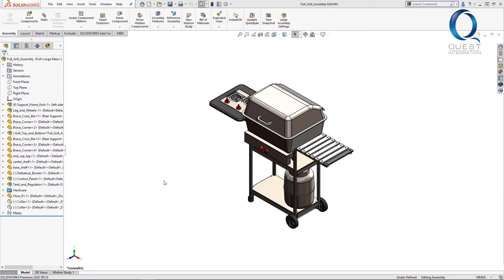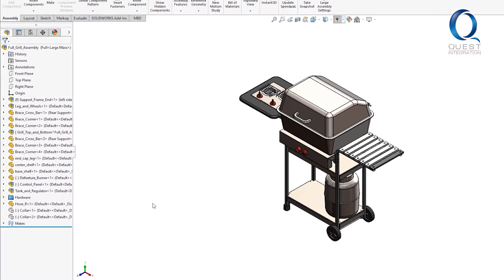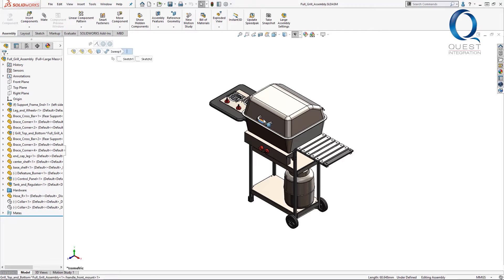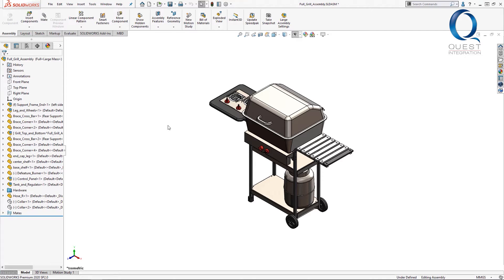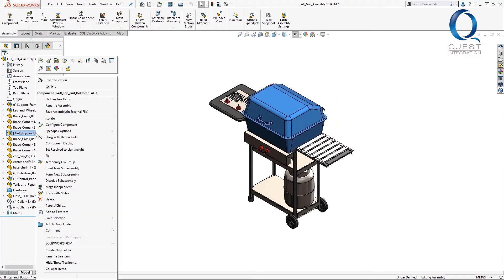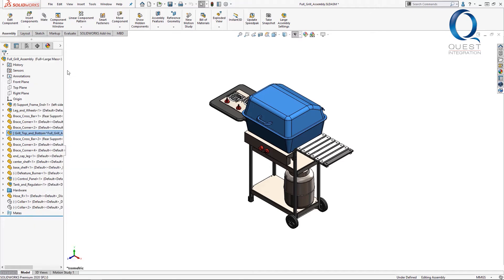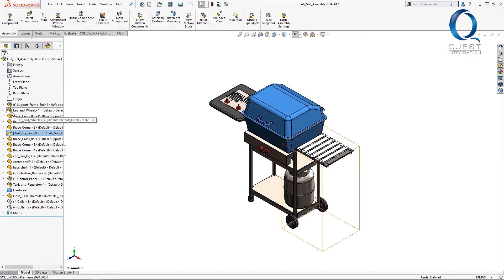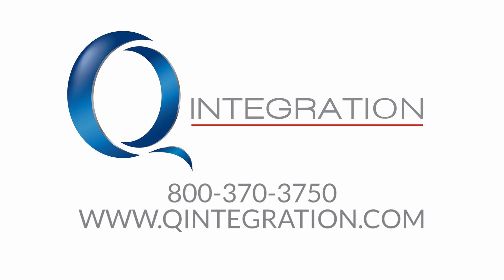Making Sub-Assemblies Flexible in SOLIDWORKS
This video details Making Sub-Assemblies Flexible in SOLIDWORKS. Enjoy!